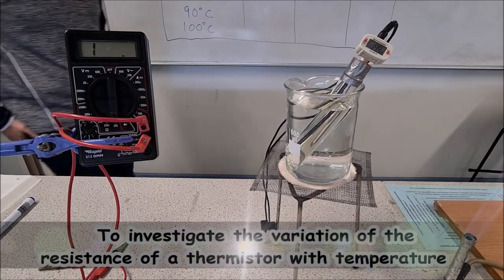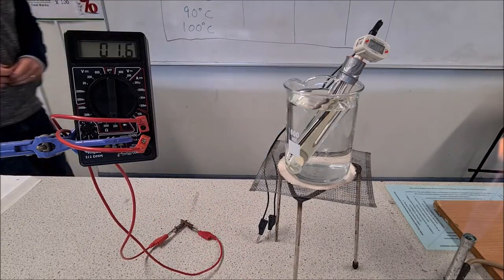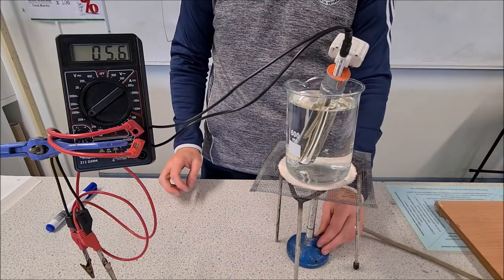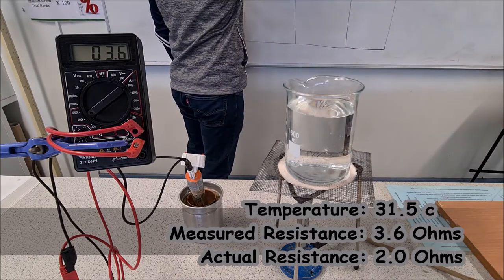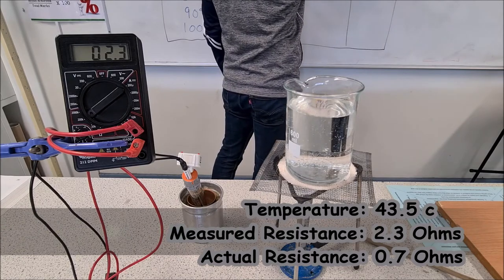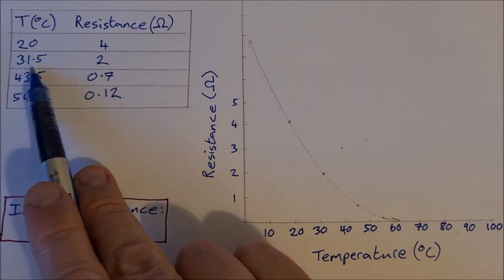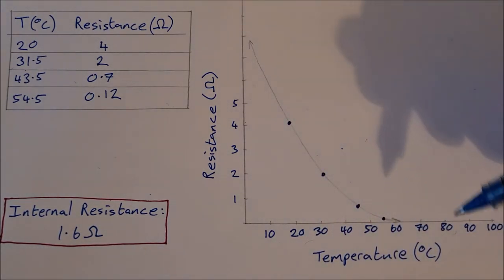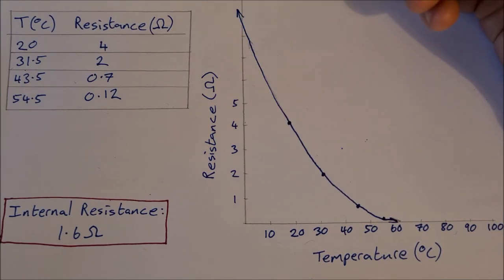Variation of Resistance of a Thermistor with Temperature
In this video I demonstrate how the resistance of a thermistor varies with temperature. The resistance of a thermistor decreases as the temperature increases.